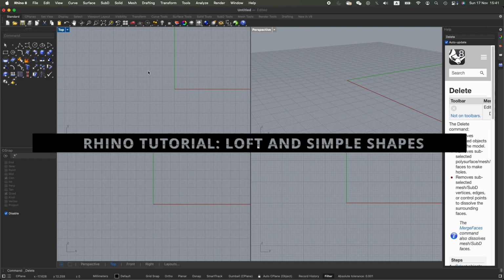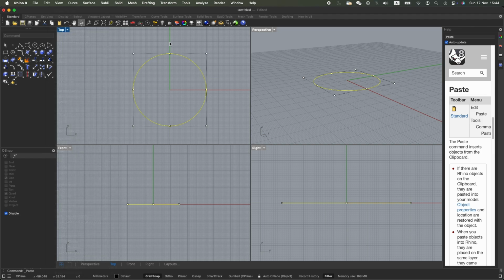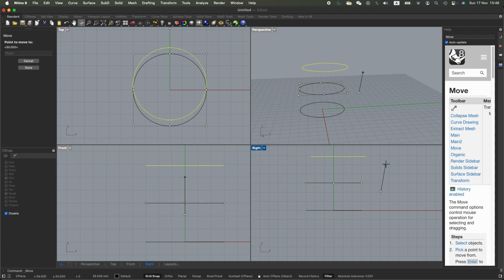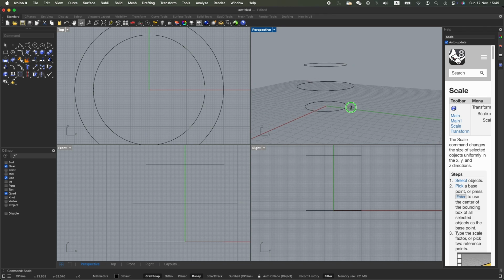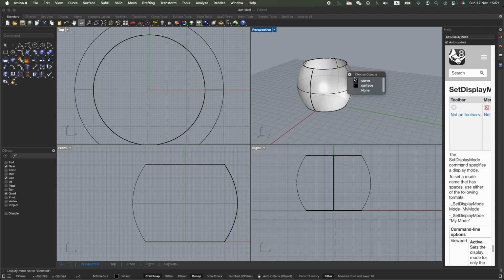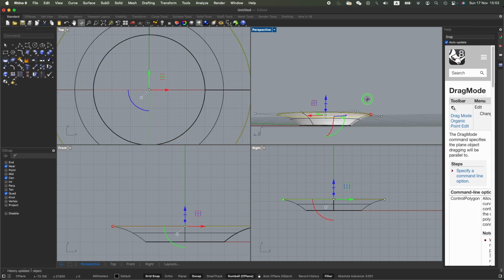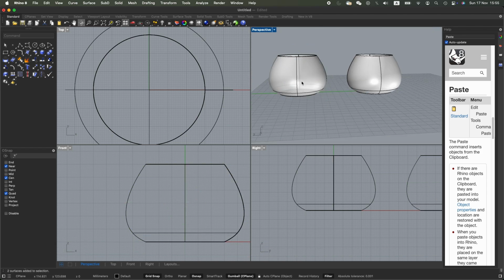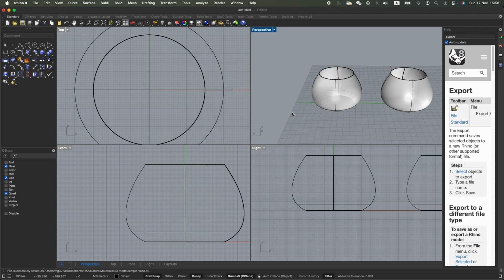Rhinoceros Tutorial: Basic 3D modeling (Loft)